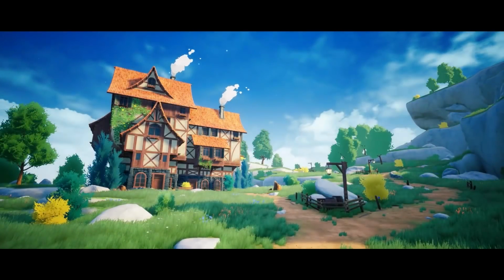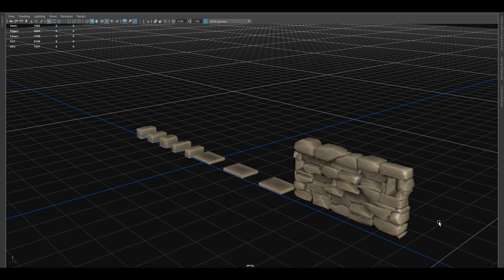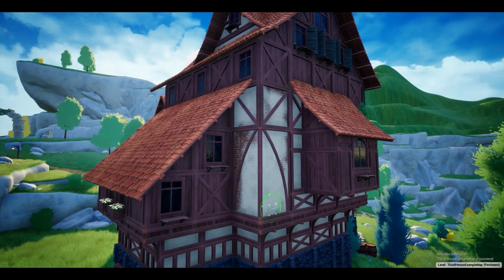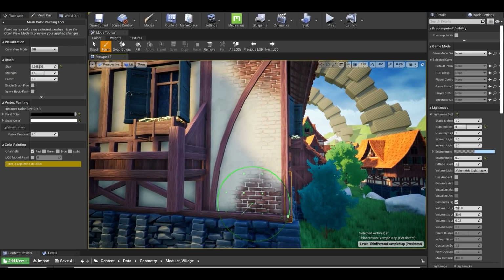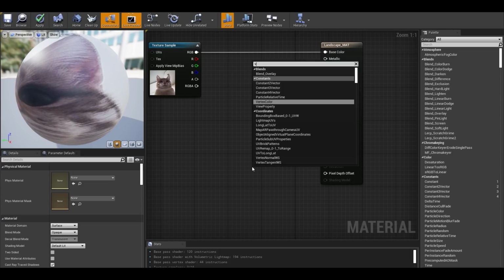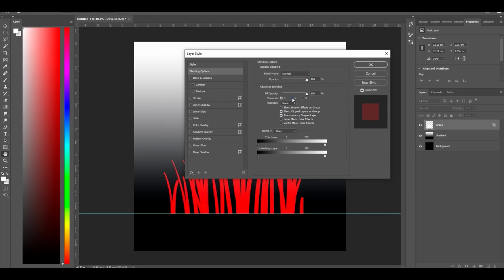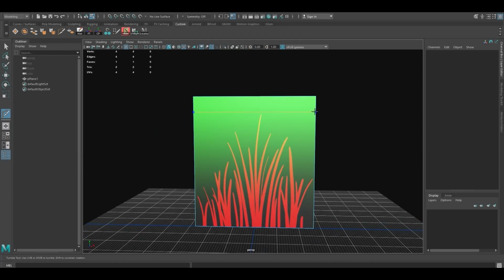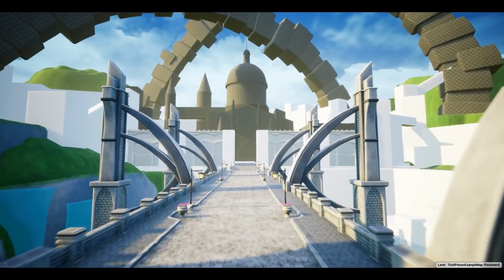Modular Environments are the Future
Join my Ultimate Substance Painter course, and learn how to master Ghibli-Style textures, as well as a ton of other cool stylized textures as well! Start your journey to becoming a texture artist today.

For those that haven't learnt the modular workflow yet, why?